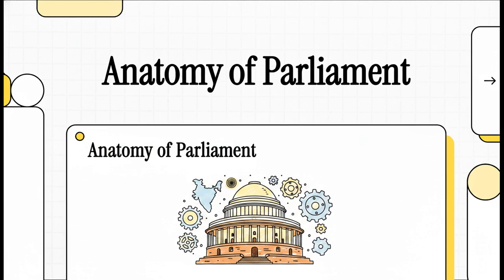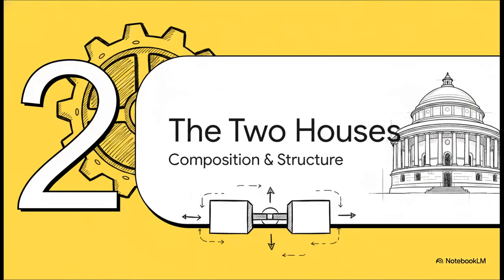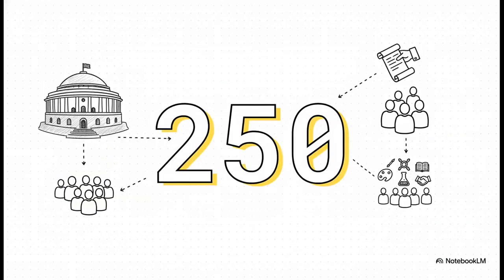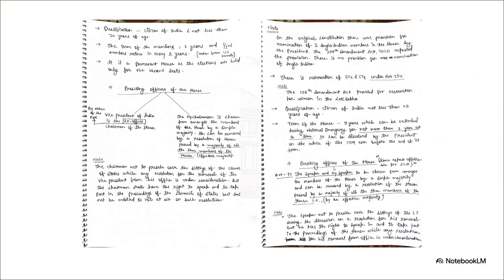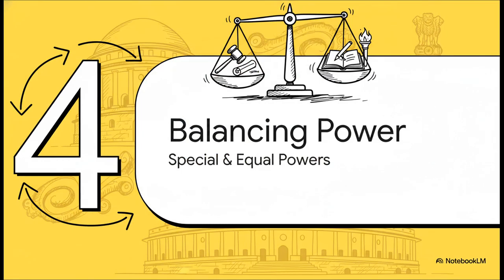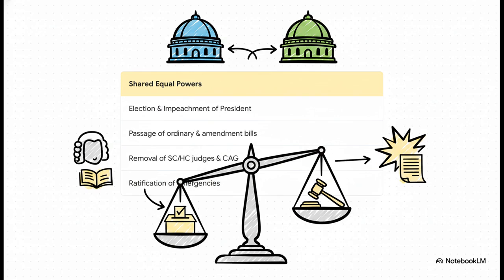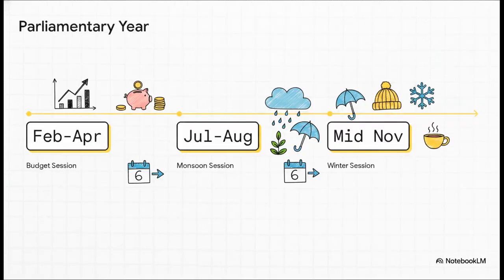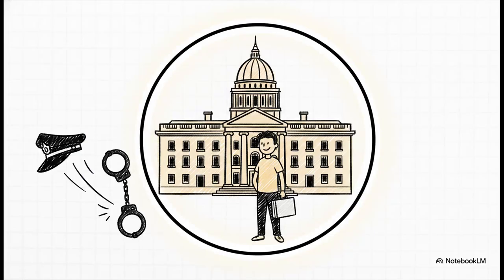Indian Parliament Is NOT Sovereign? The Constitution Holds the Real Power! 🇮🇳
🇮🇳 INDIAN PARLIAMENT: NOT SOVEREIGN? | WHO REALLY RULES INDIA?

Did you know that unlike the British Parliament, the Indian Parliament is not legally sovereign? In India, the Constitution is supreme, and every law passed by Parliament must comply with constitutional provisions.

In this video, you'll learn:

✅ Why the Constitution is the supreme law of the land
✅ How the Supreme Court can strike down unconstitutional laws
✅ The role of Lok Sabha, Rajya Sabha, and the President
✅ The concept of Judicial Review
✅ Why Parliament's powers are limited
✅ The 1/10th Quorum Rule explained
✅ Important UPSC Polity concepts in simple language

This topic is crucial for UPSC CSE, State PCS, SSC, Banking, CDS, CAPF, and other competitive exams.

📚 Understand the difference between Parliamentary Sovereignty and Constitutional Supremacy with easy examples and exam-oriented explanations.